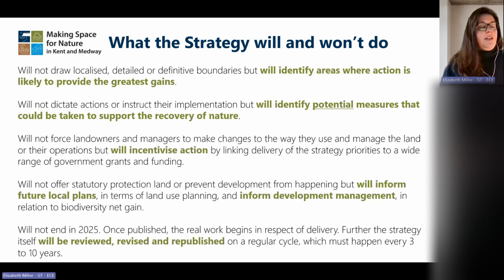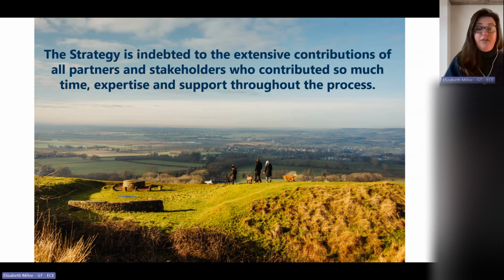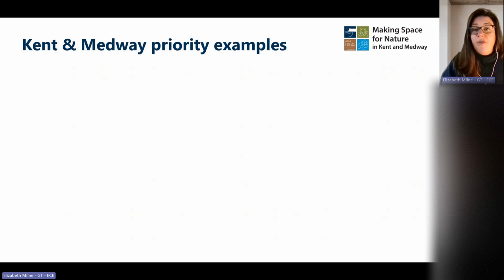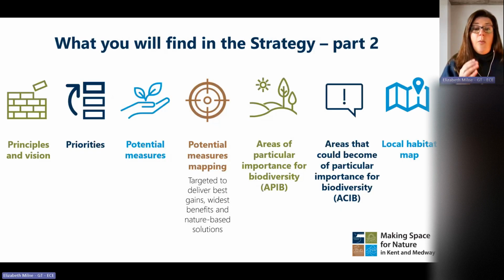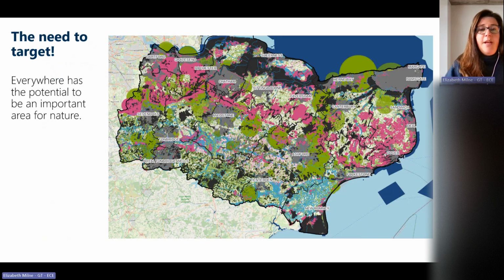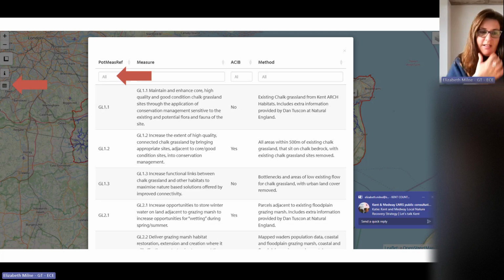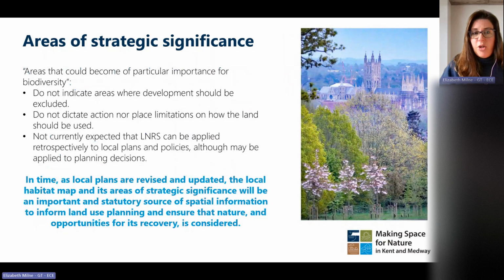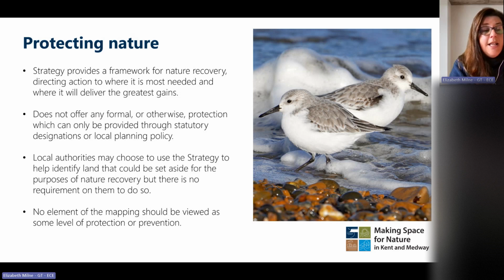Kent & Medway LNRS public consultation briefing for developers and business 28th Jan-25